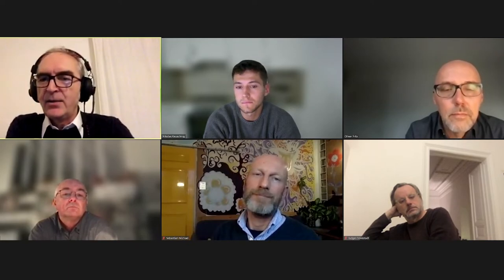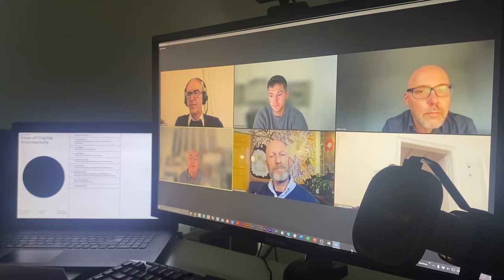Digital Data Acquisition: Zoomcall | iMooX.at